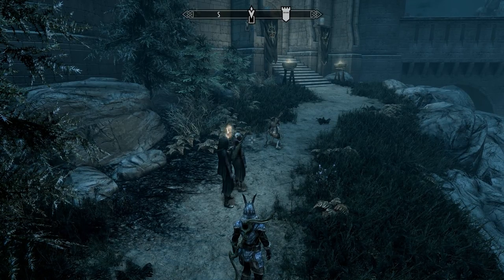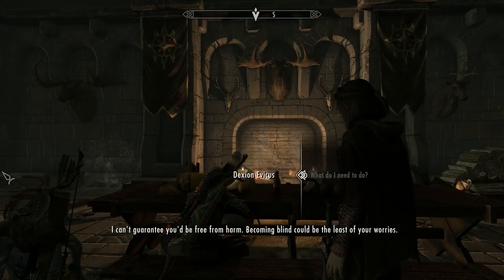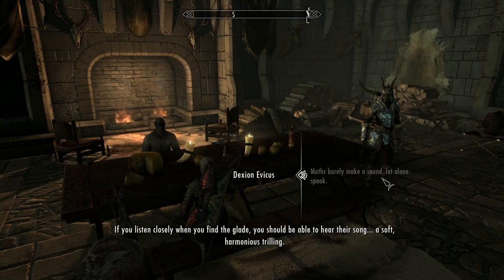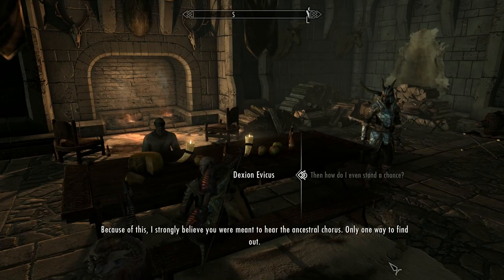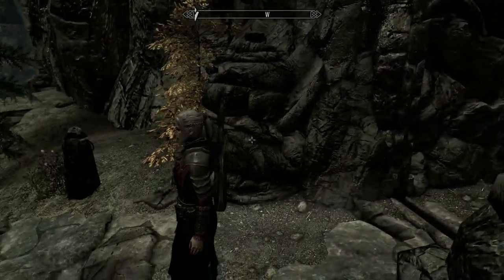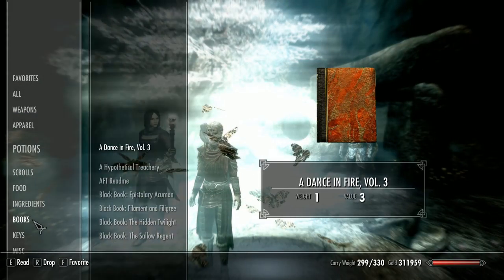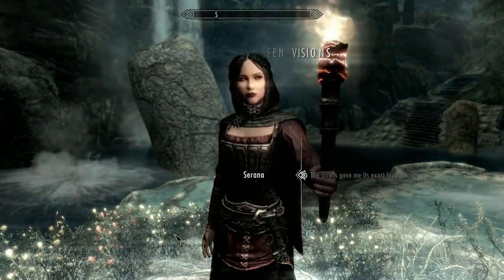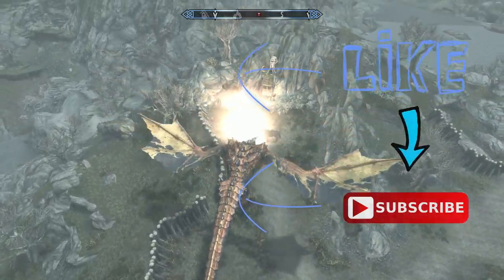Skyrim, Dawnguard Dlc #12, Unseen Visions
Skyrim, Dawnguard Dlc #12, Unseen Visions. After retrieving the other two Elder Scrolls,  Dexion tells us that he can no longer read them as he has gone blind from reading the first scroll. He's asked us to perform the Ritual of the Ancestor Moth at Ancestor Glade